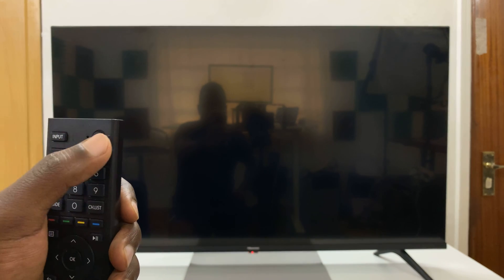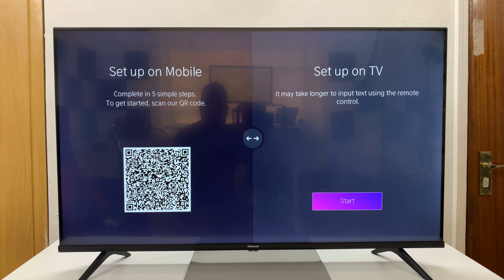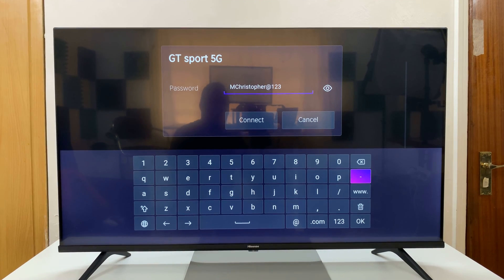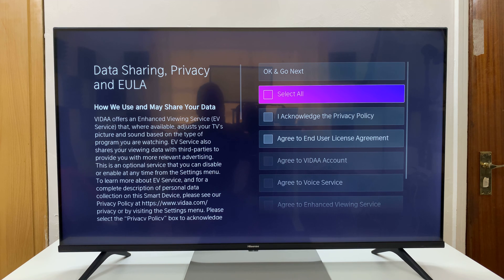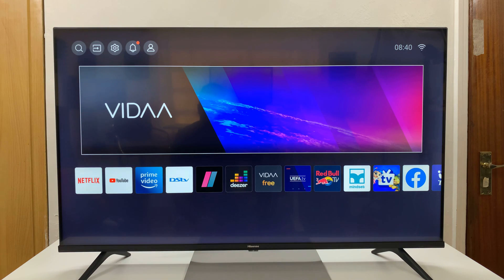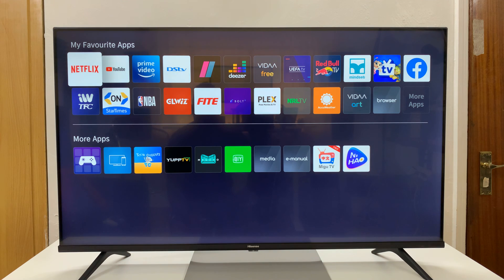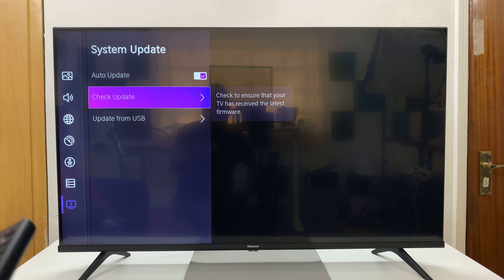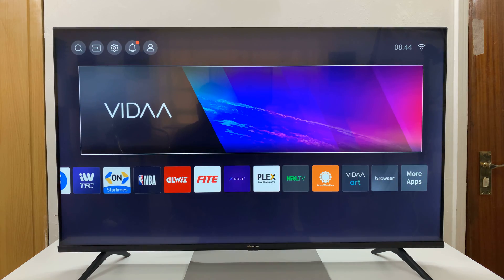Hisense VIDAA Smart TV: First Set Up For Beginners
This is the ultimate guide for setting up your Hisense VIDAA Smart TV! In this step-by-step tutorial, we'll walk you through the entire process to help beginners get their Hisense VIDAA TV up and running quickly and easily.

Whether you're new to smart TVs or simply need a refresher, join us as we simplify the initial setup process for your Hisense VIDAA Smart TV.

Hisense VIDAA Smart TV - First Time Set Up:

Step 1: To start, turn on the TV using the power button on the remote control or the TV itself. You'll be prompted to select your preferred language. Select your language and press OK to continue.

It's also possible that you will hear a voice guide during the set up. Simply reduce the volume using your remote if you don't want to use the voice guide.

Step 2: On the next screen, you have two set up options: "Set Up on Mobile" and "Set Up On TV". We've used the "Set Up on Mobile" option for this demonstration, but you can really use either. Scan the QR Code provided, with your phone.

Step 3: Follow the on-screen instructions to connect to your Wi-Fi network—ensure you have your network credentials (SSID and password) handy.

Step 4: Select your region in the next page. You'll also be prompted select and read through the Data Sharing, Privacy and EULA. Preferably, check the "I Acknowledge the Privacy Policy" and "Agree to End User License Agreement".

Afterwards, scroll down to the "Skip" option and press OK. From the "Decline & Disable Smart Features" pop-up, select "Yes, decline".

Step 5: Choose to enable "Apple AirPlay and HomeKit" now or later. You will be ushered to the Hisense VIDAA Smart TV home screen.

Step 6: The TV may prompt you to perform a software update. It's advisable to complete this step to ensure your TV is running on the latest firmware, providing improved performance and access to the latest features.

If not, flick up once on the home screen and go to the Settings icon, represented by a cog-wheel. Scroll down in the left-hand side panel to "Support" and press OK.

Select "System Update", then click "Check Update". A search will be performed online and once an update is found, you'll be prompted to download and install the update. If the firmware is up to date, you'll be told as such.

You are now ready to use your TV.

Cell Phone Tripod Adapter